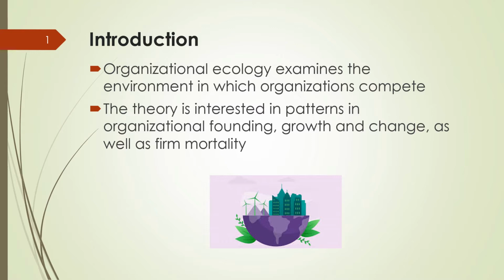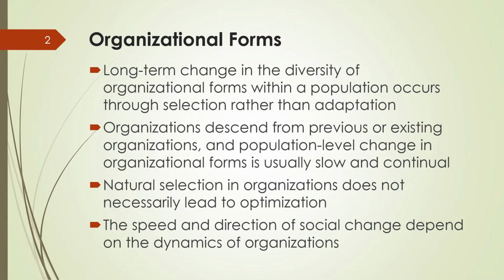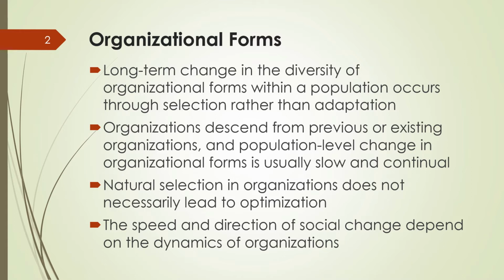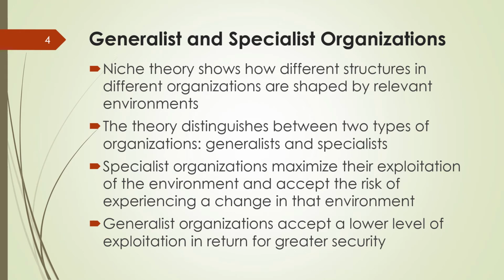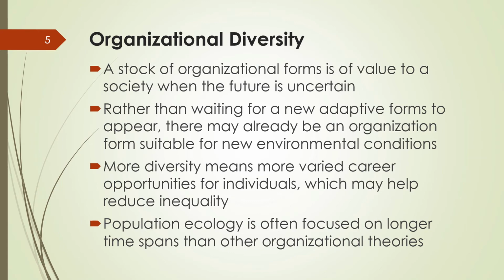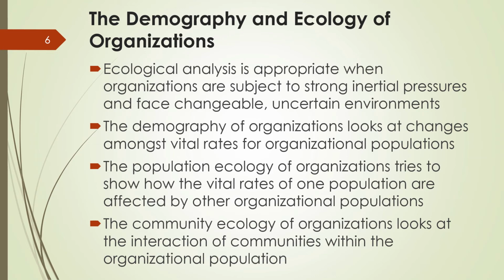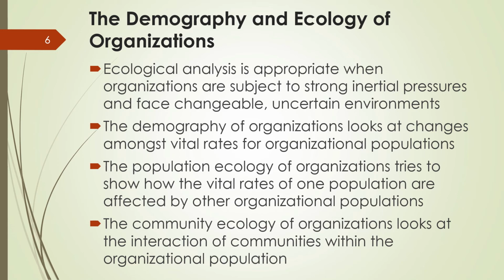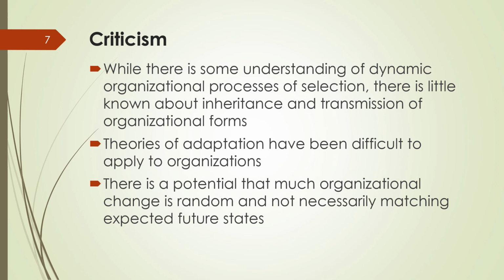Managing Modern Government - 6 - Lecture Six - Organizational Ecology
Contents:
1. Organizational Forms
2. Structural Inertia
3. Generalist and Specialist Organizations
4. Organizational Diversity
5. The Demography and Ecology of Organizations
6. Criticism